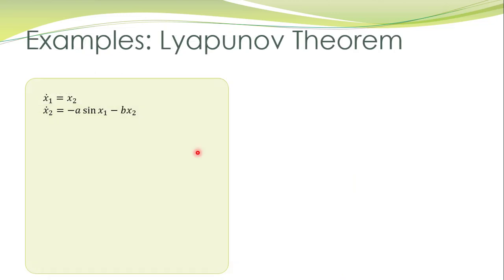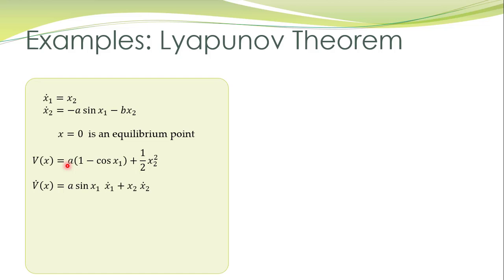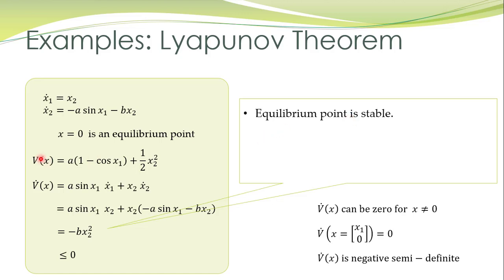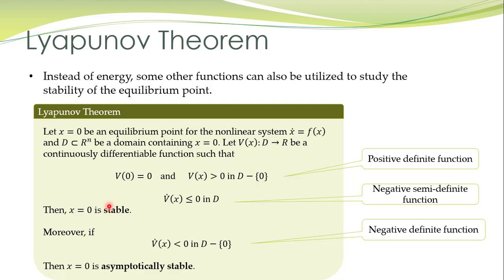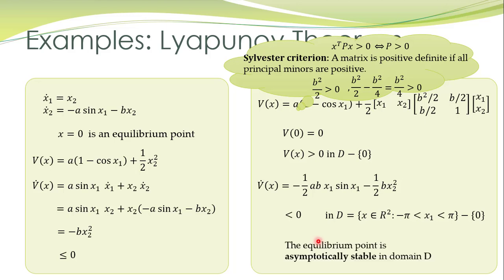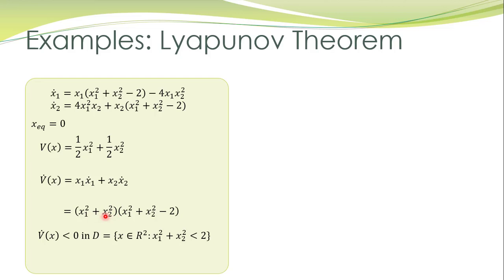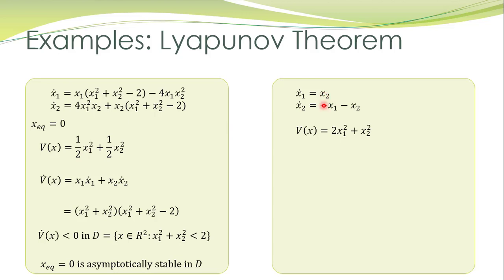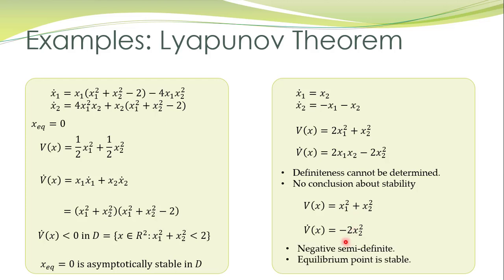NCS - 16b - Examples: Application of Lyapunov Stability Theorem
This lecture presents some examples to demonstrates the application of Lyapunov Stability Theorem.